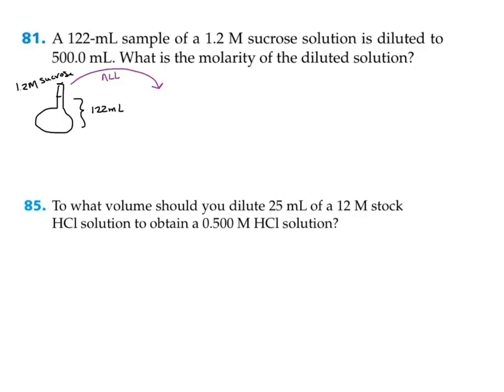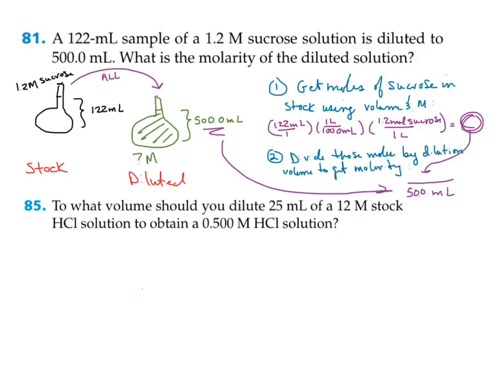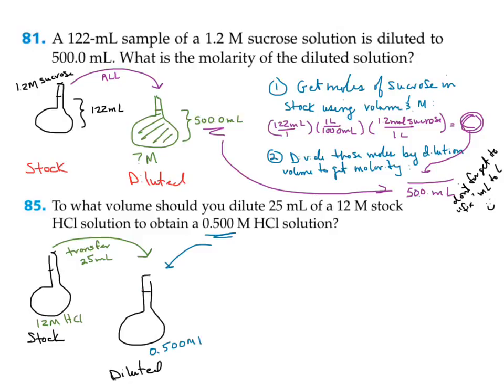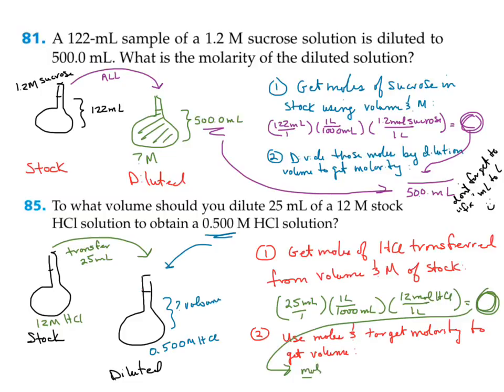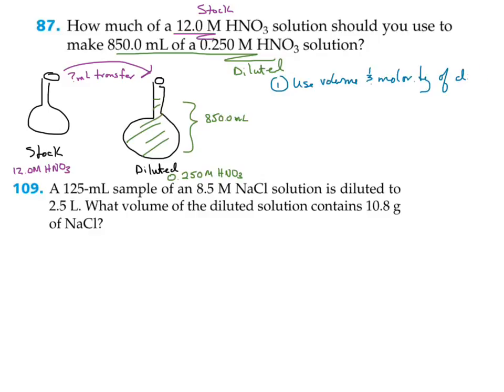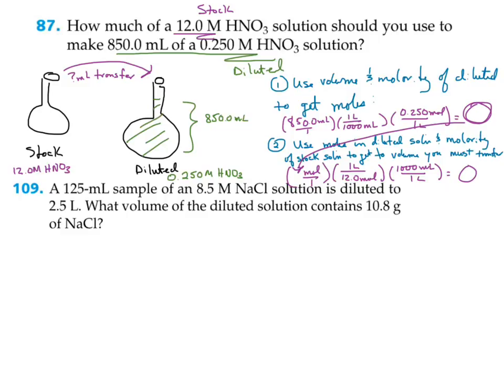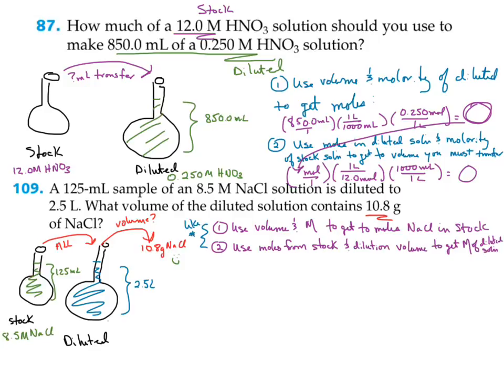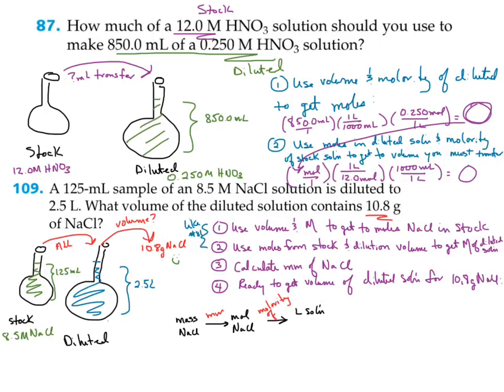CHM122 Solution Dilution Problems